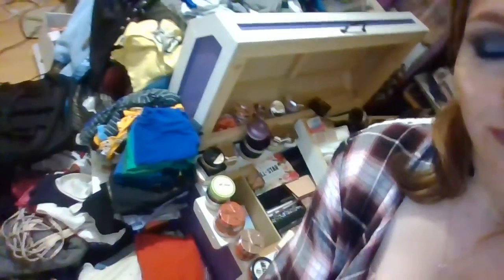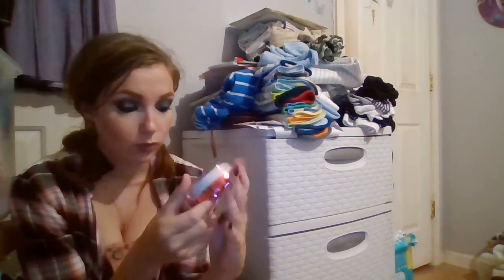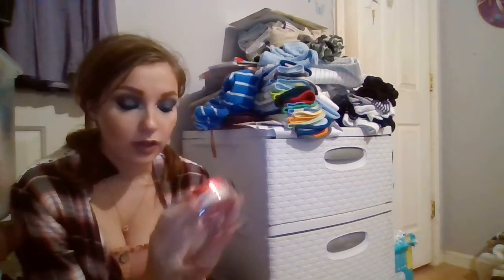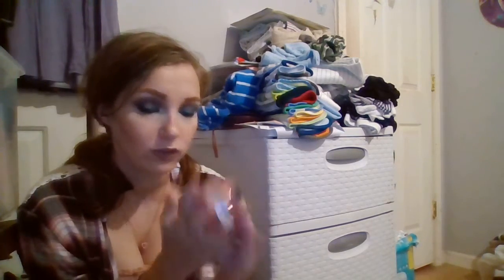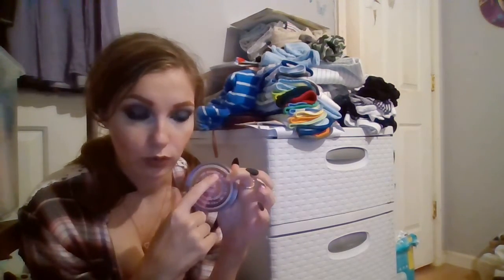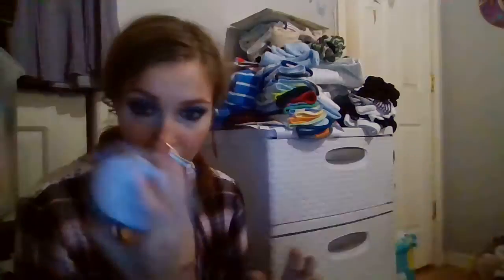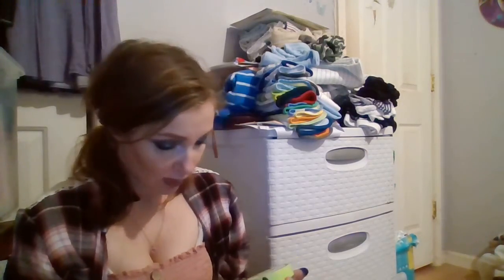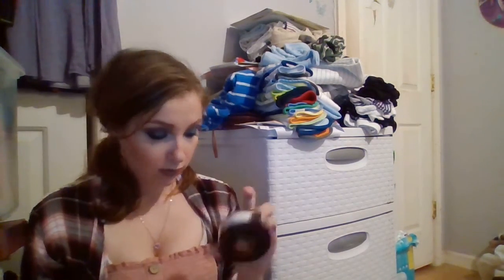Face Powder Collection | Jan 2022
hey guys! todays video is going to be us going through my face powder collection, including powder foundations and setting powders. this was filmed in dec 2021 but i havent bought anymore powders, so to this day, this is an accurate collection.